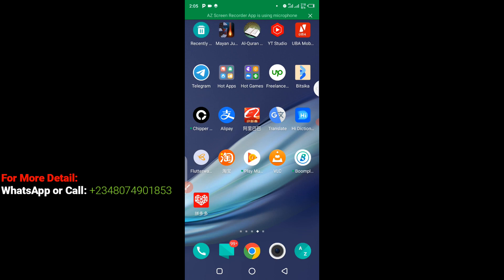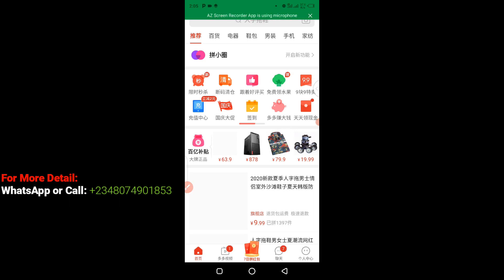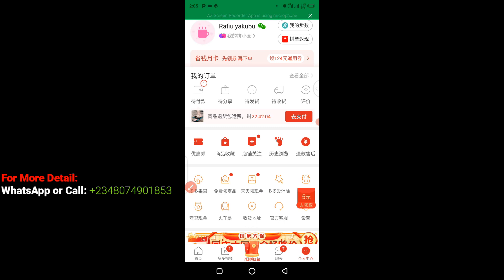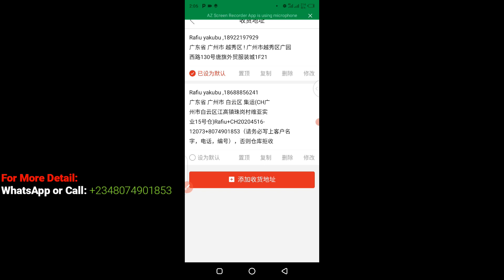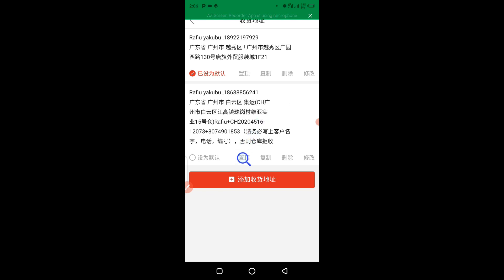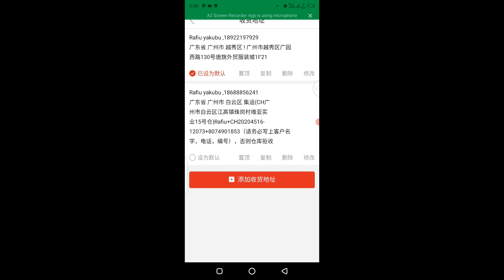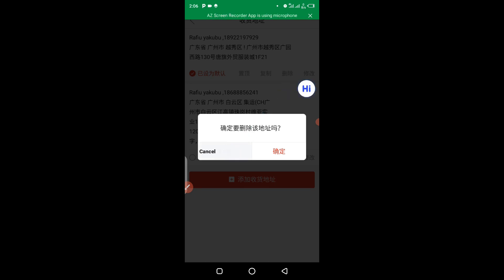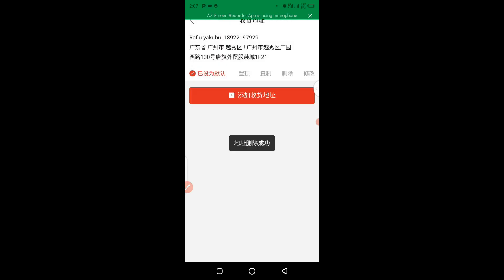how to delete shipping address on pinduoduo Tutorial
In this vide how to delete shipping address on pinduoduo , However if you wish to join our online IMPORTATION Class where we Teach the following Importation Course:
China Importation
America Importation
Dubai Importation
Turkey Importation

1688 app in english
1688 app download for iphone
1688 app for ios
1688 app translator
a1688 apple
1688 app logo
1688 app store
1688 app download link
1688 app download for pc
1688 app android
about 1688 app
does 1688 have an app
apple a1688
app taobao 1688
1688 app china
cara download app 1688
1688 chat app
cách tải app 1688
alibaba 1688 app download
1688 english app download
1688 english app download for iphone
1688 shopping app download
1688 app english version
1688 app english
translate 1688 app to english
change 1688 app to english
1688 earning app
how to download 1688 app,1688 app,
1688 app in english,
1688 app in english iphone,
1688 app payment proof,
1688 app download for android,
1688 android app,
របៀបdownload app 1688,
tải app 1688 cho android,
cách dùng app 1688,
tải app 1688 cho ios,
app 1688 cho android,
cài app 1688,
របៀប download app 1688,
download 1688 app for android,
change language 1688 app,
app 1688 trên iphone,
app 1688 tiếng việt,
app 1688 trên android
how to translate 1688 to english
1688 app for android
1688 app for pc
how to download 1688 app for android
app 1688 là gì
giao diện app 1688
app mua hàng 1688
app nhập hàng 1688
1688 app ios
1688 app invite code
install 1688 app
how can i convert 1688 to english
how to set 1688 app to english
how can i see 1688 in english
1688 có app không
đăng ký app 1688
1688 app link
link tải app 1688
m.1688 app
1688 mobile app
1688 app for mac
1688 app nairaland
đăng nhập app 1688
1688 app on android
app order 1688
1688 official app
1688 picture search app
how to search with pictures on 1688
1688 shopping app
sử dụng app 1688
1688 app to english
taobao 1688 app
tải app 1688
tải app 1688 trên android
venus 1688 app
download 1688 app english version
1688 app for windows
how to use the 1688 app
how to login to 1688
cách xài app 1688,1688app官方下载
1688app下载
1688app安卓官方下载
1688app下載
1688 apple
1688 apple iphone
1688p
1688 aspendell
1688 plz